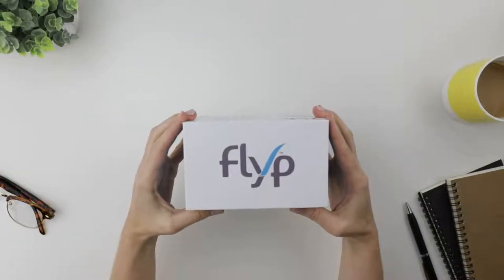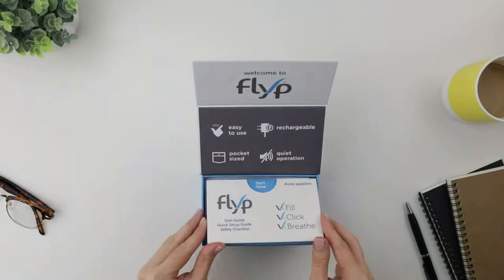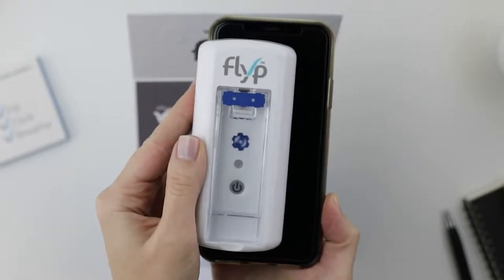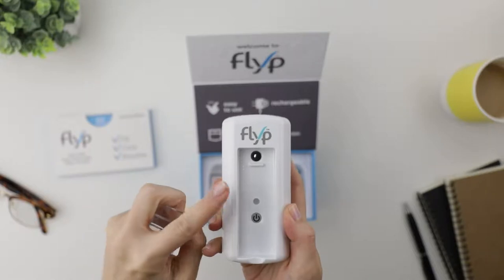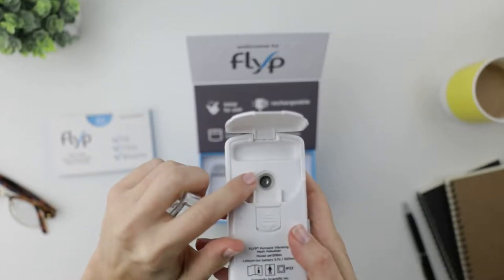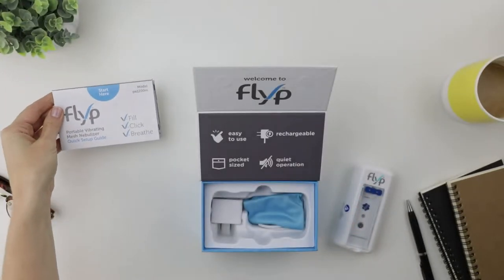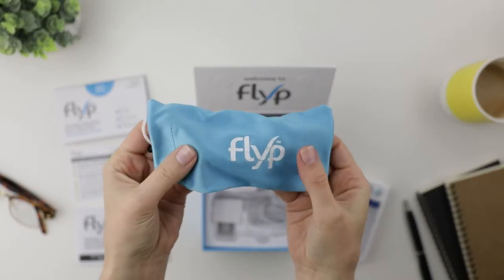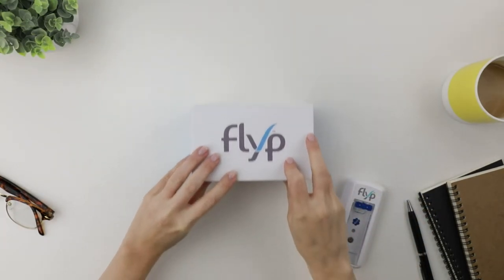Flyp Nebulizer Unboxing Video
Flyp Nebulizer Smaller and lighter than a smartphone, Flyp™ disappears in your pocket.